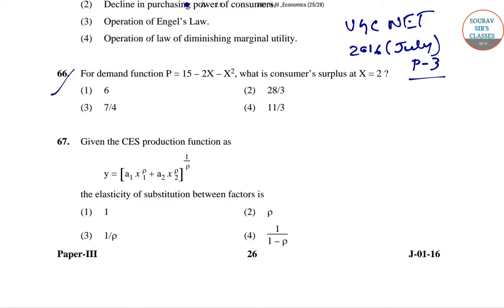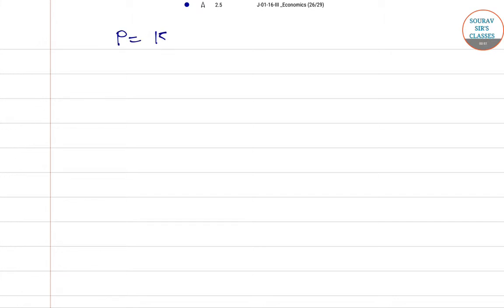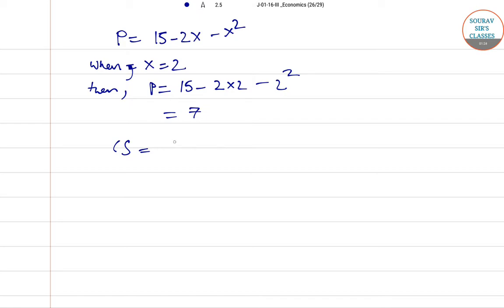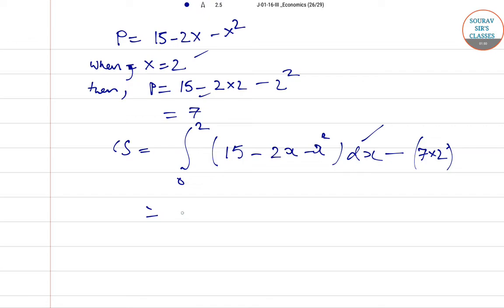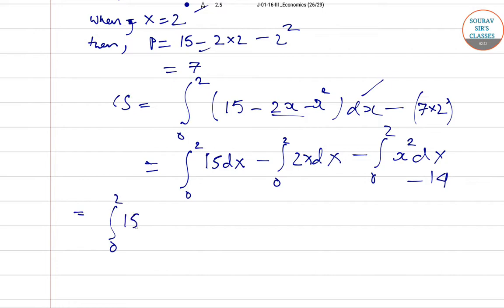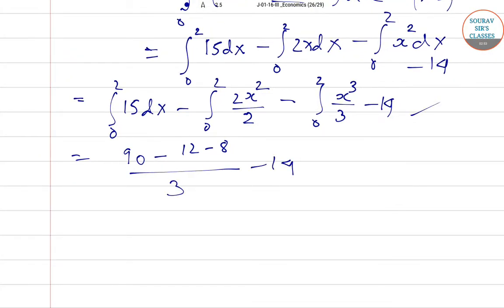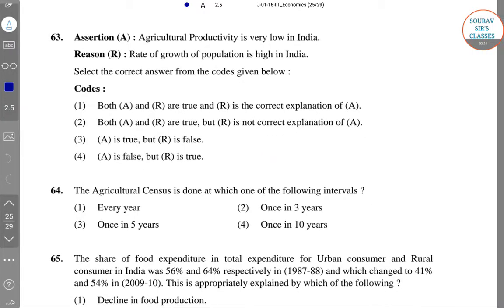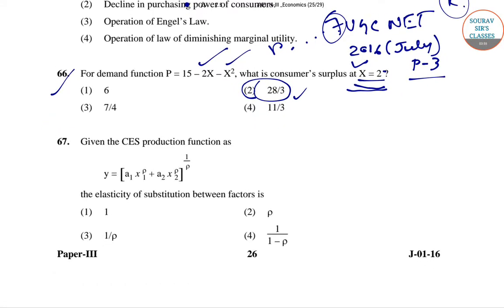UGC NET ECONOMICS Solution answers to questions short cut tricks 2016 analysis of concepts included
ugc net economics pdf

ugc net economics books

ugc net economics preparation

ugc net economics previous years papers solved

ugc net economics study material in hindi

ugc net economics lecture online

arihant books for ugc net economics